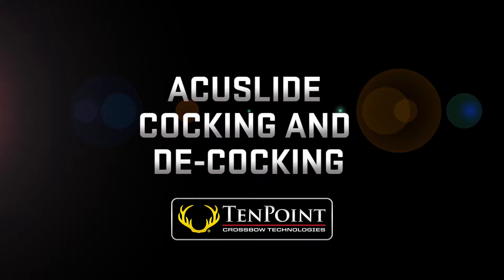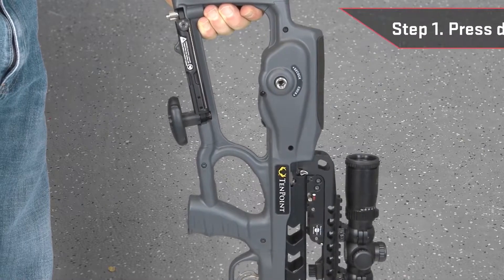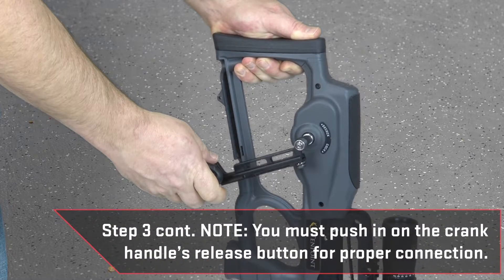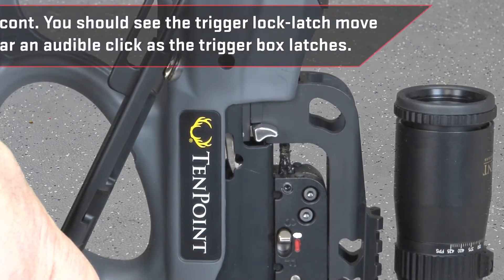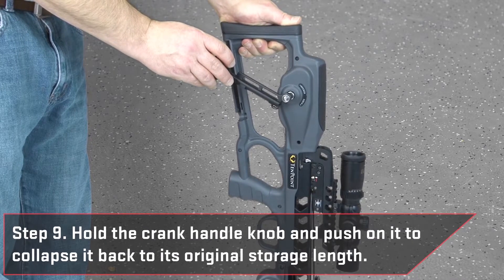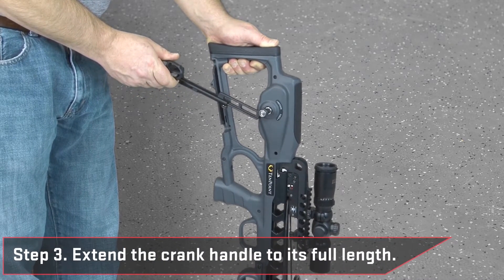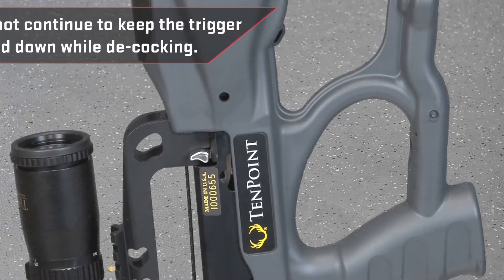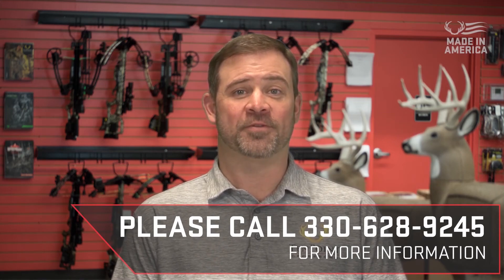วิธีโก่งหน้าไม้ How to Cock and DeCock Your Crossbow By CrossbowThai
CrossowThai ร้านขายหน้าไม้จาก USA สนใจสั่งซ์้อสินค้ากรุุณาติดต่อM.063-262-1666 ตัวเเทนจำหน่ายTenpointcrossbow อย่างเป็นทางการในประเทศไทย  มีServiceหลังการขายจากผู้ชำนาญโดยตรง